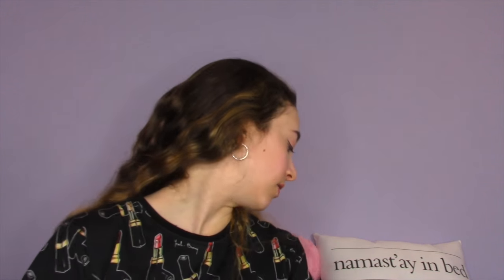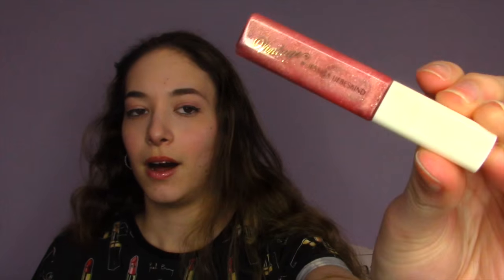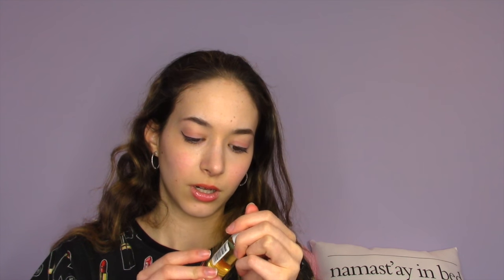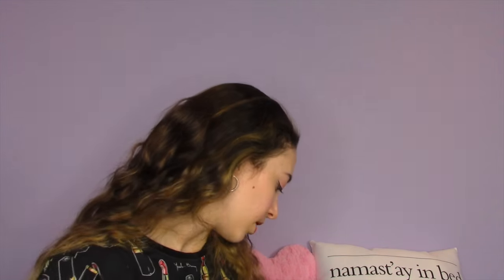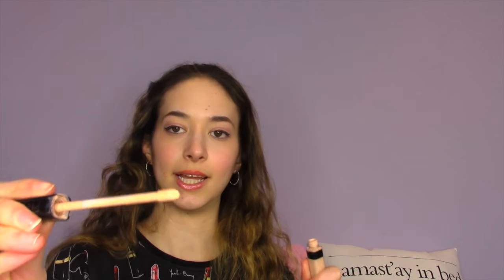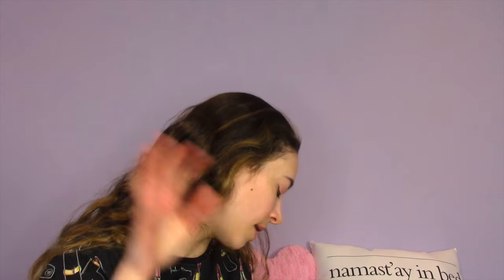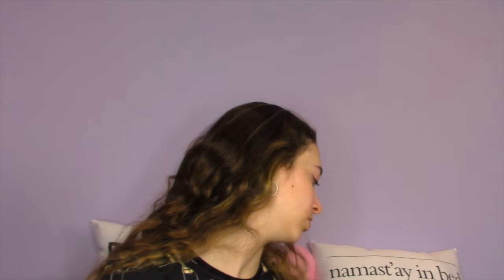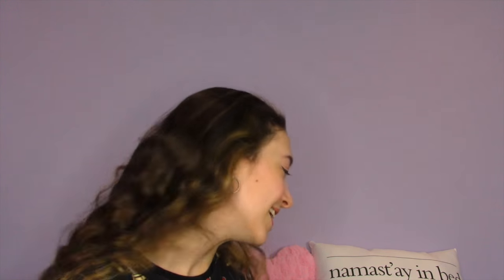What I'm Loving + Candy Club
Hey guys! I hope you enjoyed the video! I REALLY hope you guys enjoyed! I LOVE YOU!

(this website is how to earn money for YT! sign up with this link so I can save up for a HUGE GIVEAWAY for my sassy squad!)

MAIL
2440 Broadway
Suite 228
New York, NY 10024 (only if you want to send me letters or anything else)

Video schedule for school:

Every Saturday, and maybe once during the week

ABOUT ME:
My Name : Sasha or Sassy (which ever you would like to call me)

Camcorder: Canon Rebel EOS

Age: 16

Birthday: July 3rd